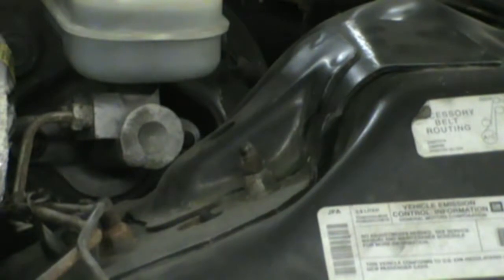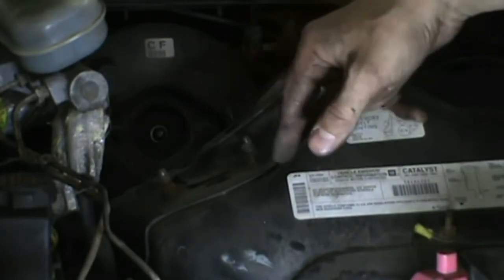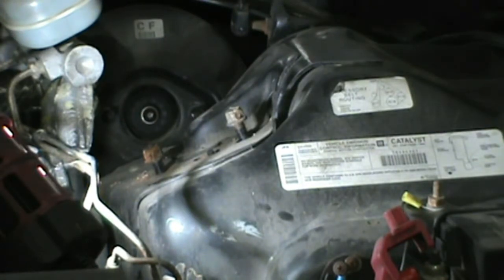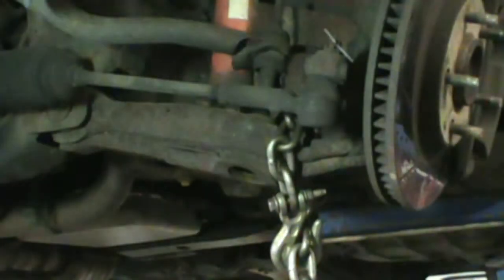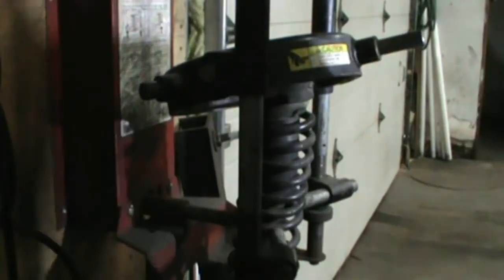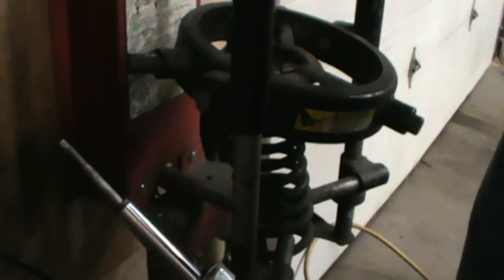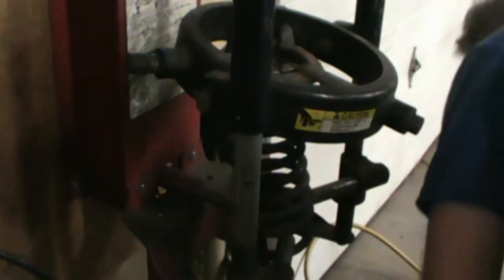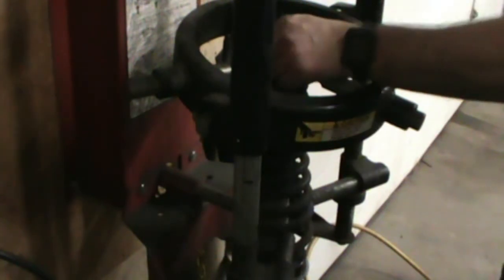Shocking Firebird Experience (Part 2)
Removal of front shocks